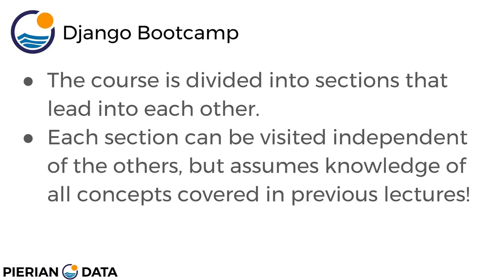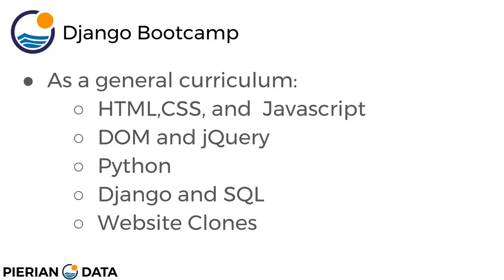2 Course Overview Don't Skip this Lecture!